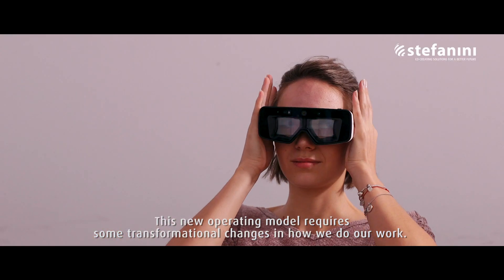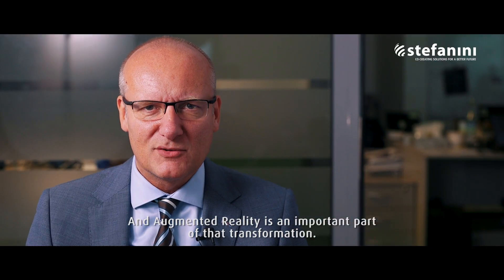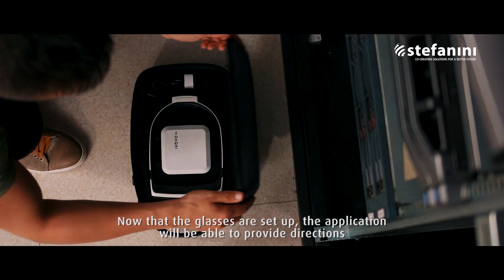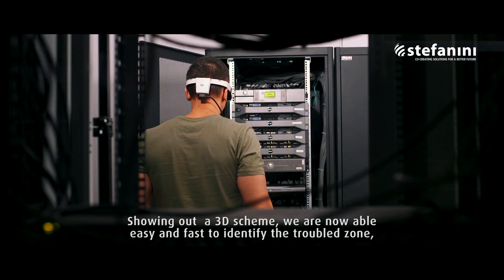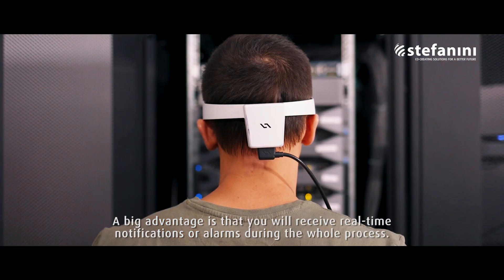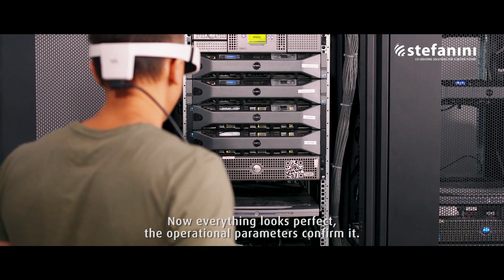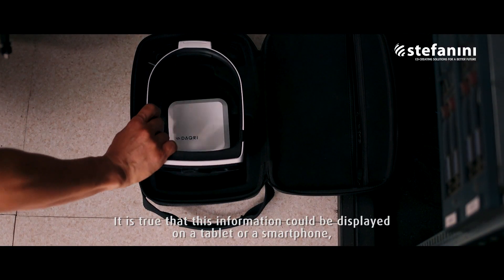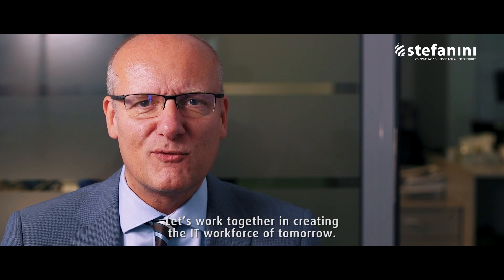Augmented reality in data centers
You have smart hands in your datacenter – but how can you be 100% sure that those hands will do the right thing?  With Stefanini AR, you can watch and guide those hands as they work and be certain they set things up the way you need them to be.